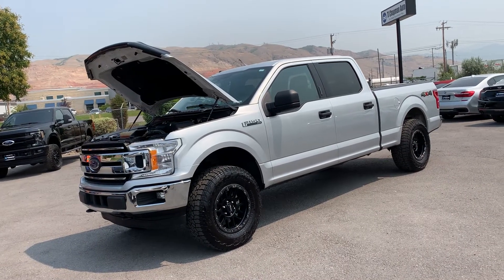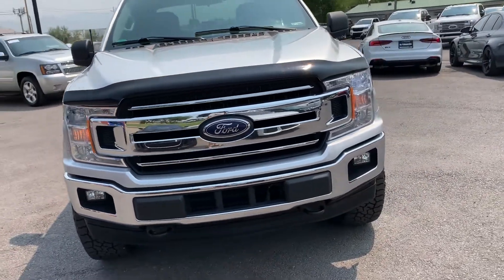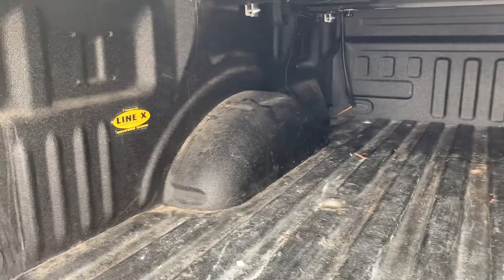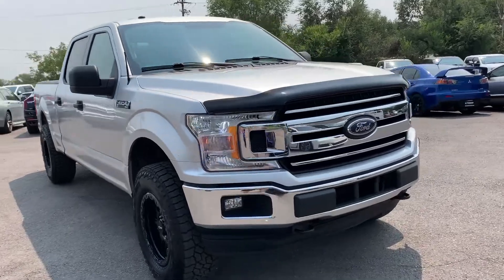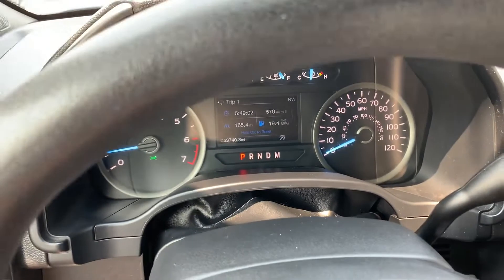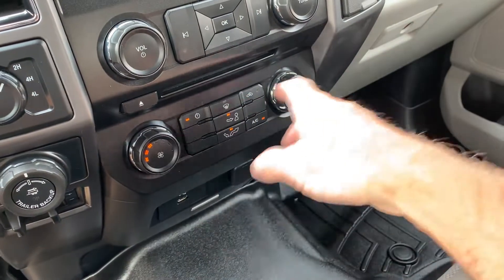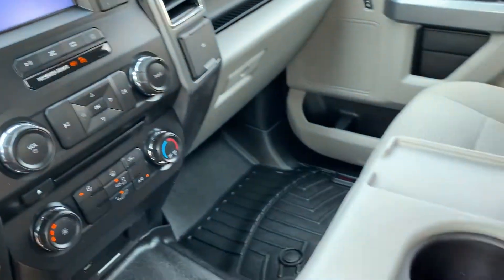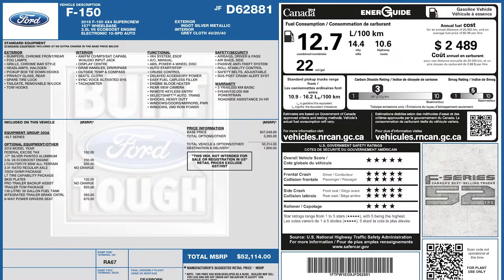2018 Ford F-150 XLT 4X4 For Sale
F-150 XLT 4X4, 53k mi., CLEAN TITLE, Bluetooth, Back-up camera, Bed cover, Sprayliner, Tow package, Alloy wheels